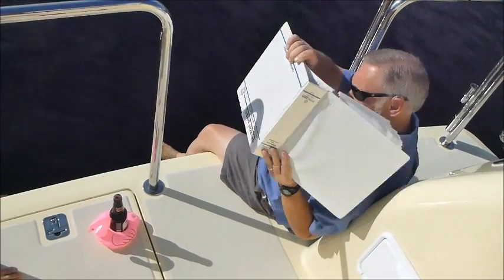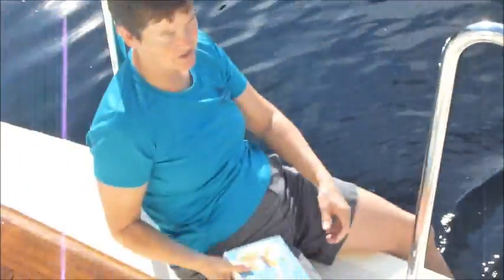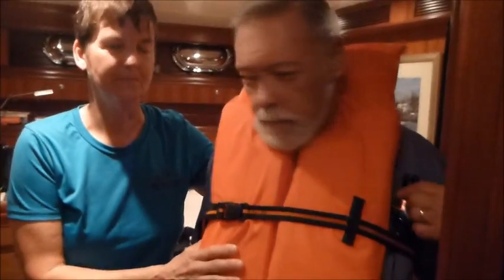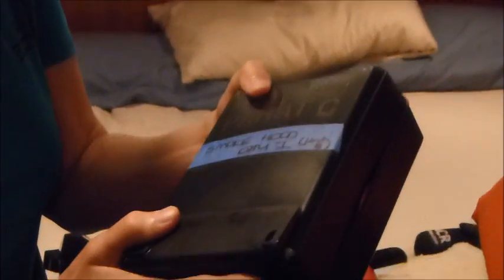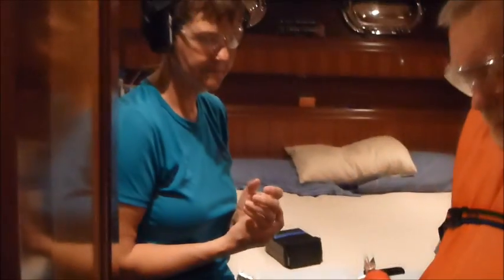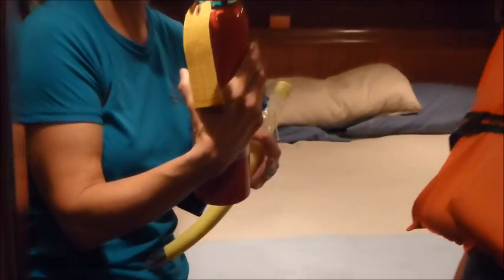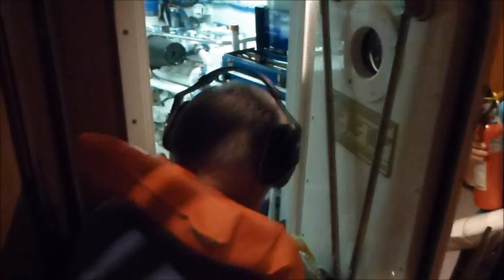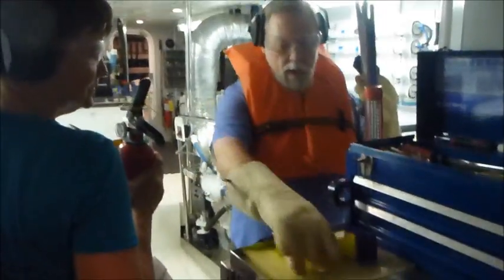2013 06 17 Engine Room Check Safety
The renowned "Lugger Bob" Senter reviewed my Engine Room Check video and came up with a few safety suggestions. Watch this video to learn how to conduct an engine room check using the latest safety techniques.